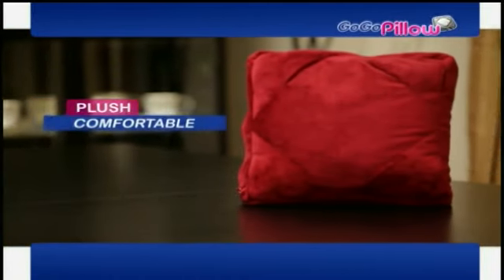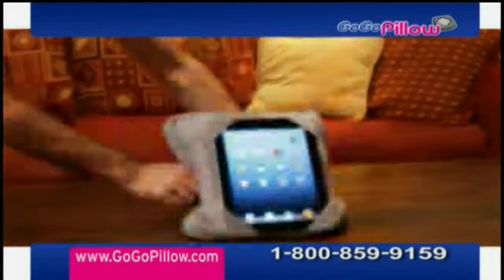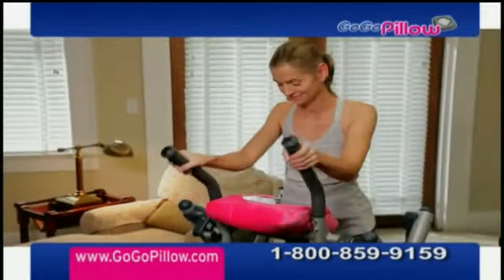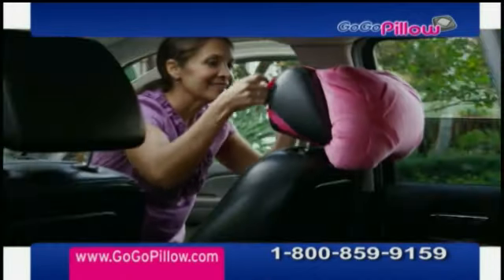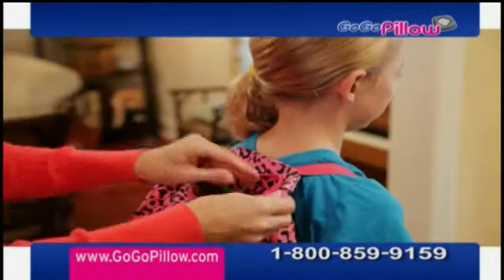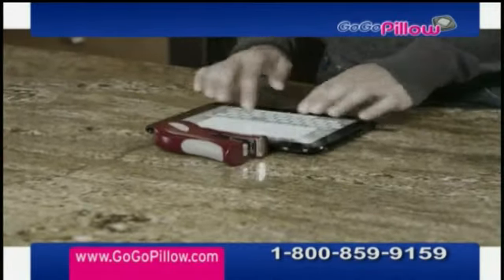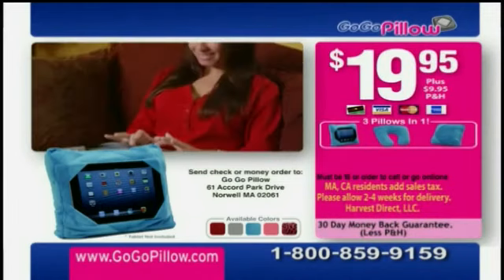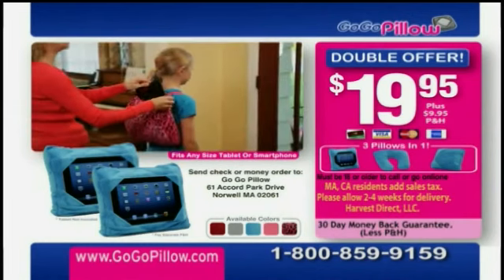GoGo Pillow Commercial - As Seen on TV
Tablets and large smartphones are great but trying to email, travel or watch a movie can be a real hassle. The GoGo Pillow is a plush, comfortable, multi-functional pillow that fits any tablet.